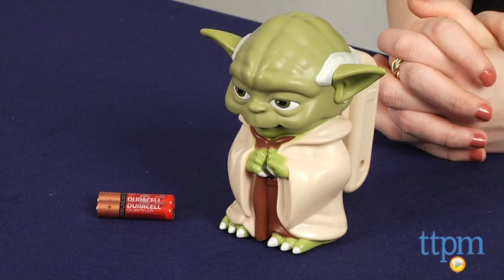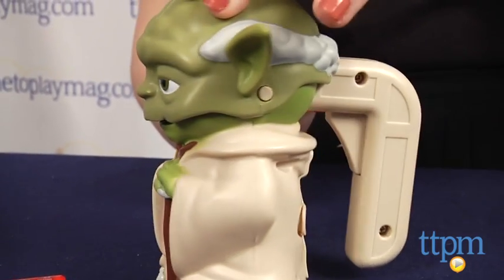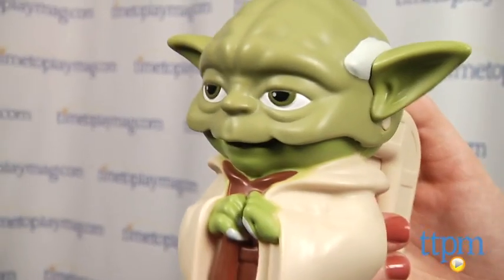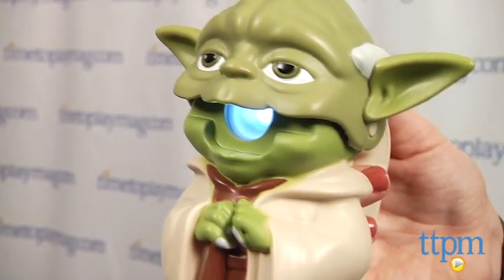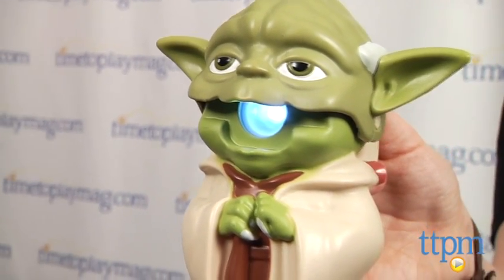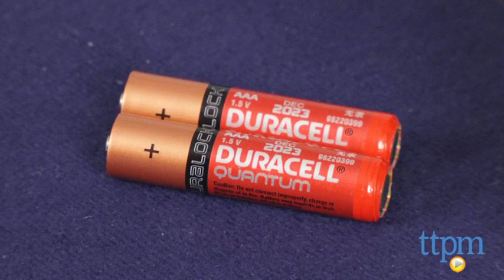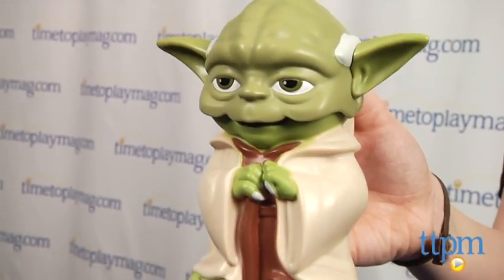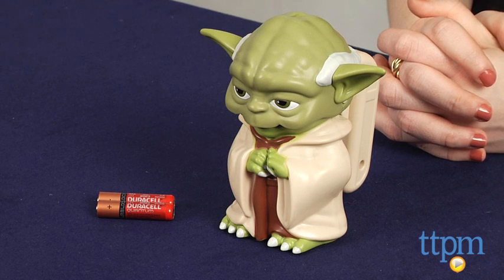Star Wars Character Flashlight Yoda from Jakks Pacific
For the full review, where it's in stock, and how much it costs,